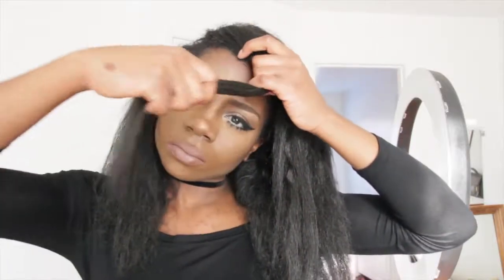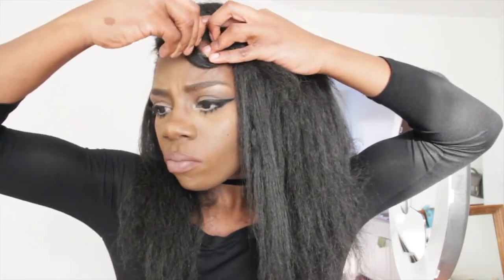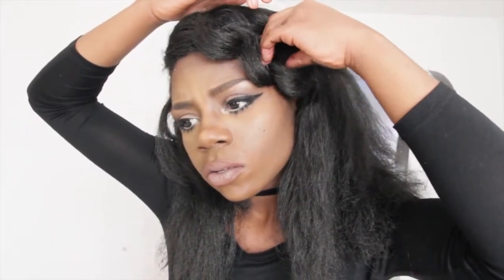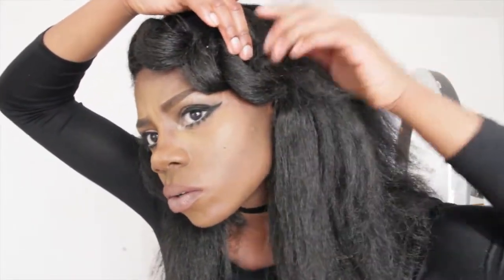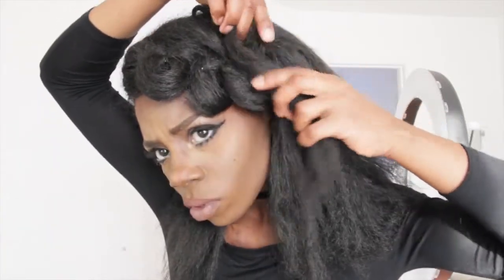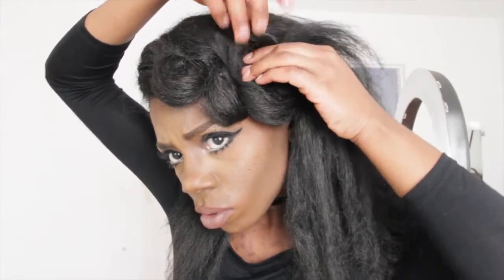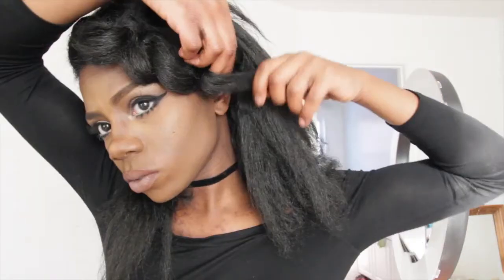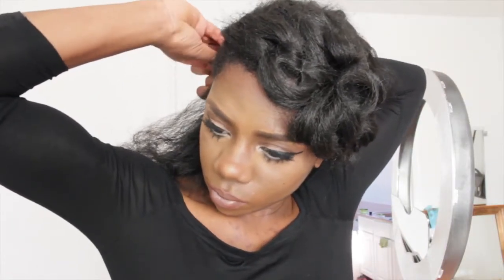Hair | 50's Petal Pin Curls!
Hey Y'all!

New video today! This time I'm showing you how I achieved this 50's pin up inspired petal curls!

I hope you all enjoy it and PLEASE let me know if you all have ideas and suggestions for future videos!

CAMERA
MUSIC FOLLOW THEM
Song: Lana Del Rey- Young and Beautiful
Song: K-OS -Crucial (Kaytranada Remix)